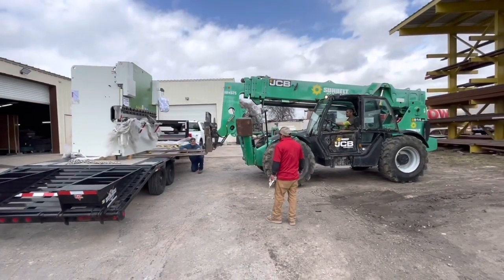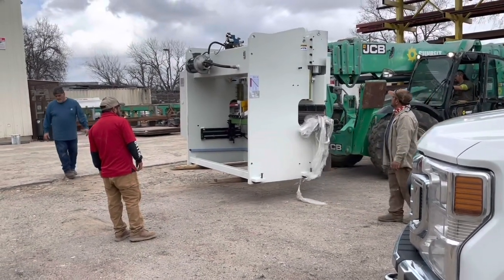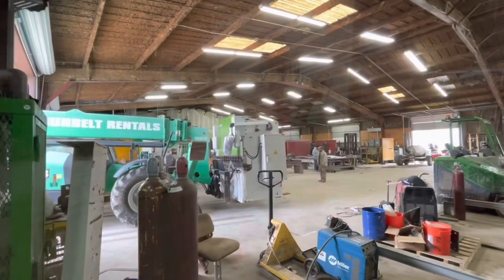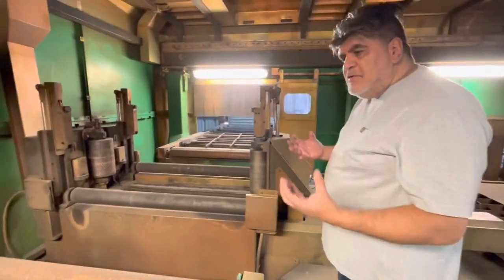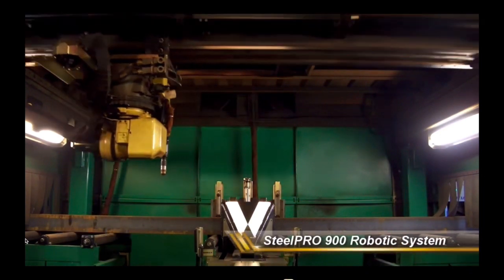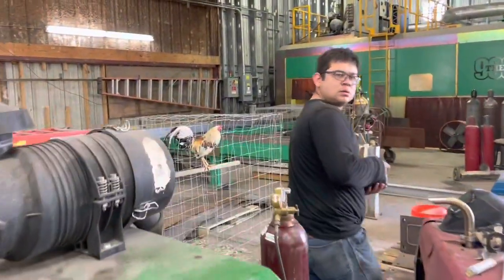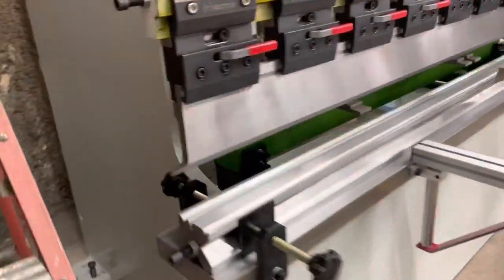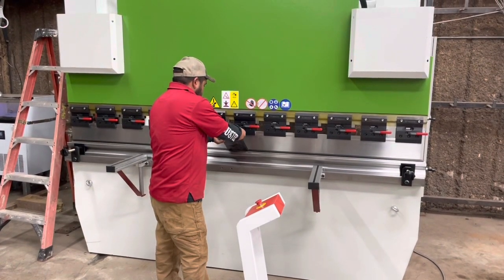A very interesting Press Brake Installation